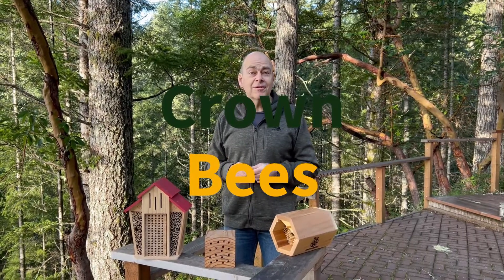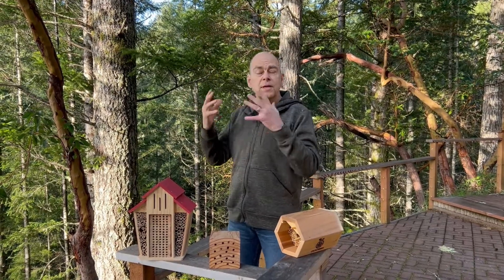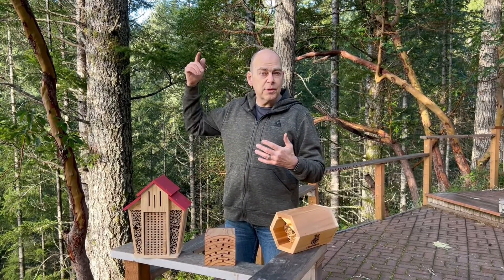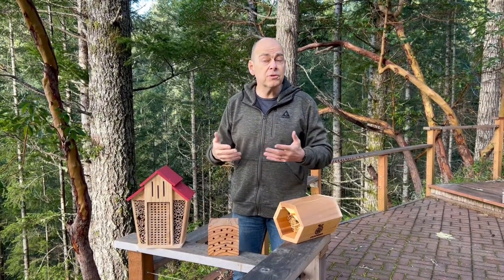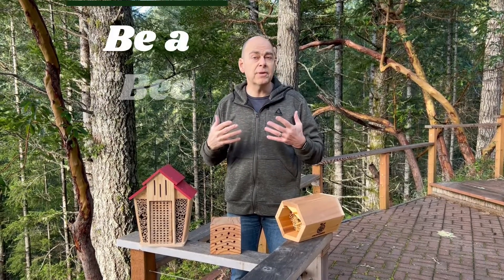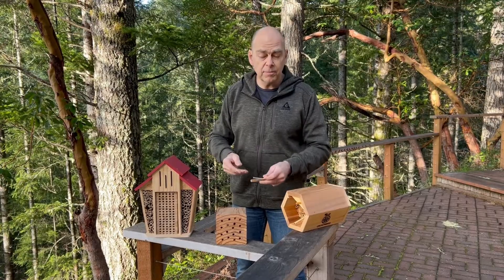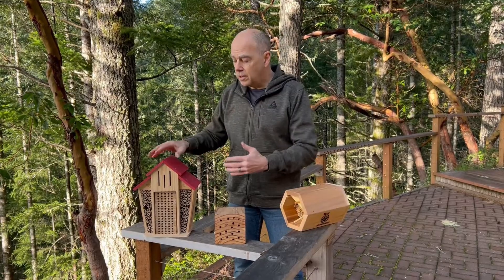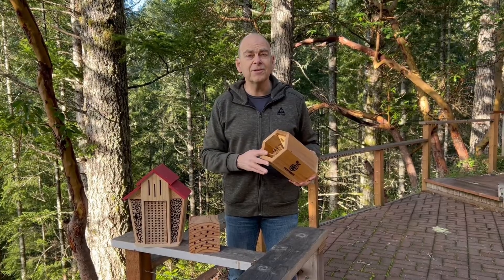Are You Killing Bees with a Cheap Bee House?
Many store-bought bee houses might look cute — but cheap, poorly designed ones can actually harm the bees you’re trying to help.

In this video, Dave Hunter, founder of Crown Bees and author of Mason Bee Revolution, explains why “cheap” bee houses often turn into pest traps instead of safe nesting sites. You’ll learn how to spot harmful designs, what materials to avoid, and how to properly care for nesting bees to keep them healthy year after year.

Installing a bee house or hotel is a great way to encourage nesting, protect pollinators, and educate communities about bees' vital role in food production and ecosystem services. Unfortunately, productive bee nests are loaded with pollen, nectar, and bee larvae, acting as a buffet for pests and parasites. The proximity of the bees to each other allows diseases to spread easily.

Nest monitoring and maintenance are essential to maintaining bee health. Fortunately, proper care can significantly reduce the incidence of pests, parasites, and diseases and allow managed bees to thrive. This article highlights the common enemies of mason bees by season and methods for their control.

Important: Maintaining bee health takes more than just keeping an eye out for pests and parasites. Make sure you learn proper cleaning, harvesting, and storing techniques to ensure your mason bees are healthy and not contributing to disease build-up and spread.